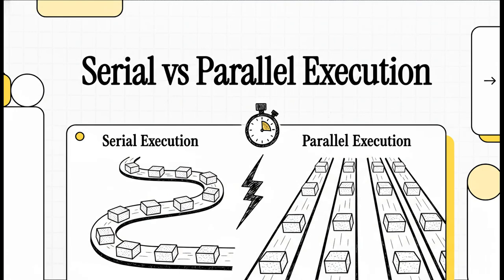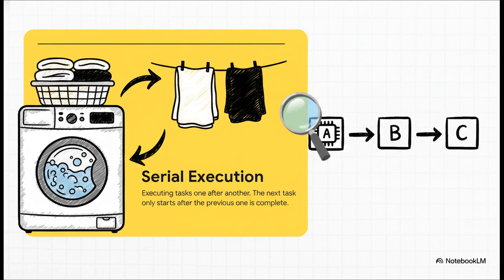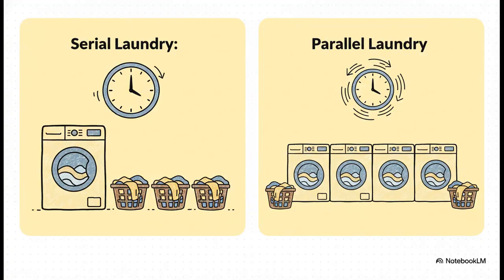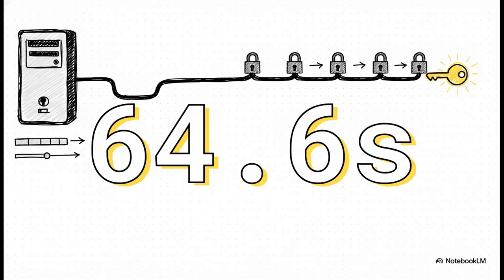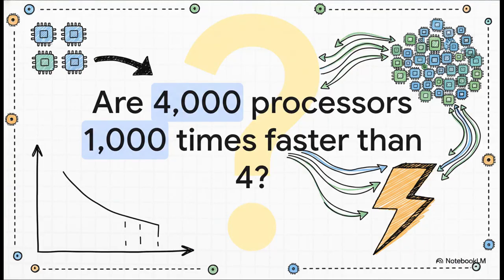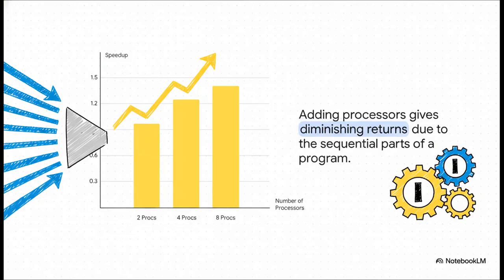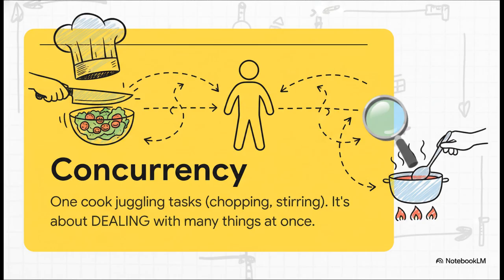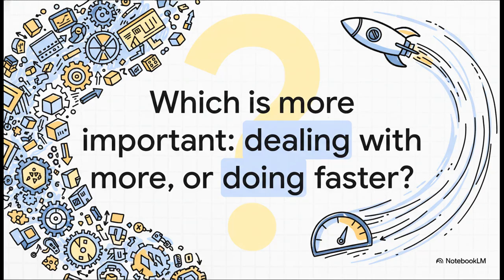Serial vs Parallel Execution